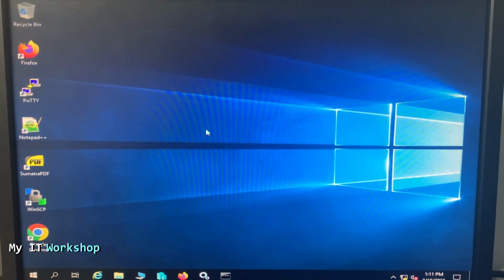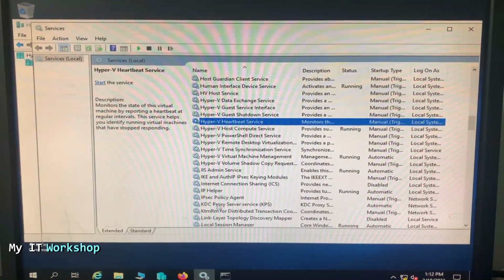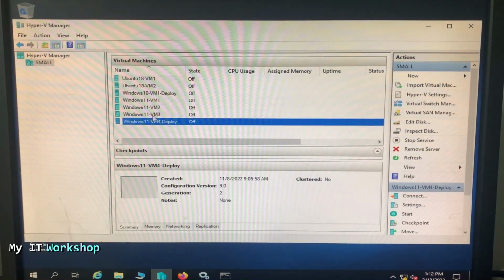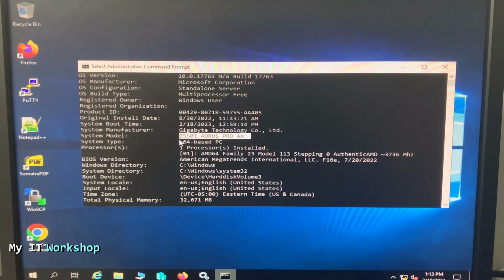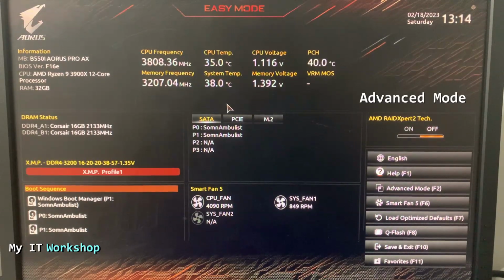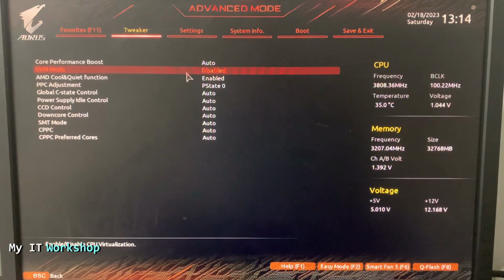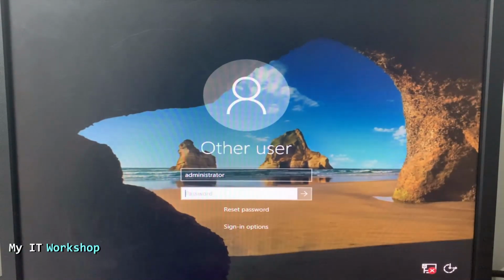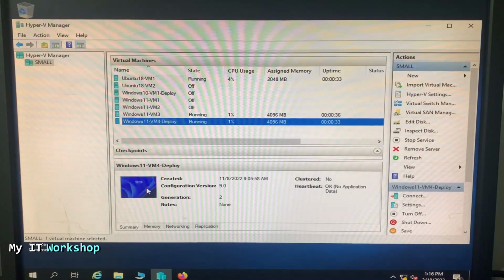Virtual Machines not turning on | Fixed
Hello IT Pros, this is Alvendril! In this Video I have a problem with all my virtual machines not turning on. I'm using Hyper-V on windows server 2022, but the process would be the same for any other hyper visor. The motherboard I'm using is a Gigabyte.